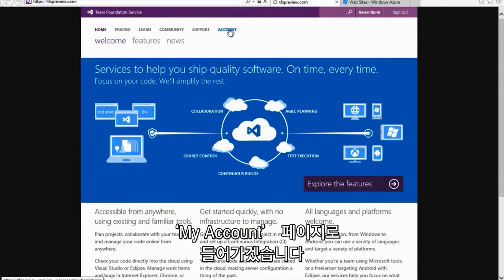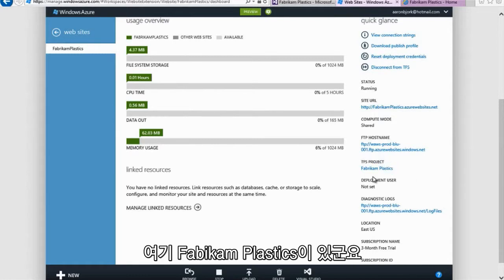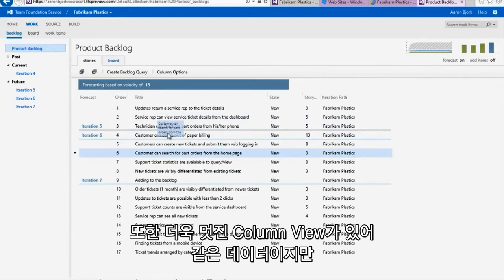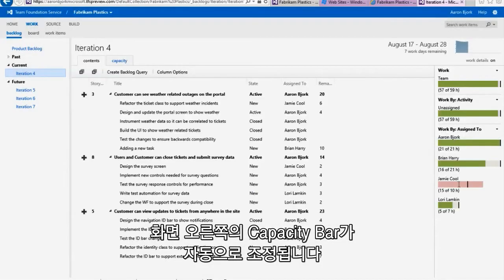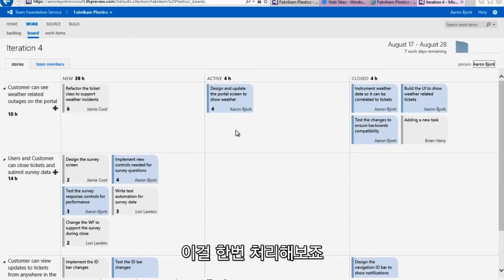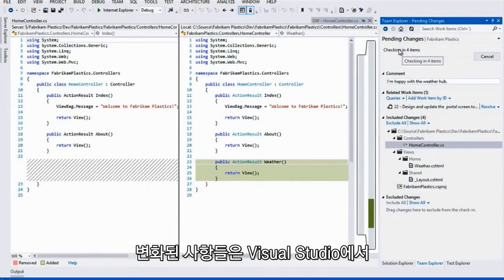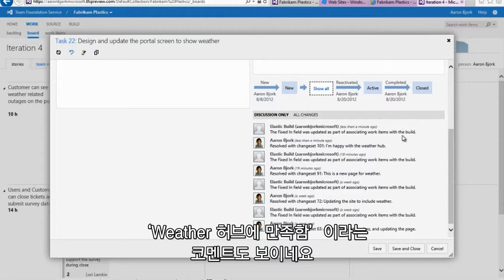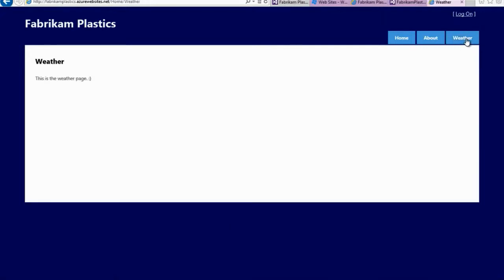[Visual Studio 2012] Visual Studio 2012를 활용한 Agile 플래닝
본 세션에서는 Visual Studio 2012와 Team Foundation Server 2012가 스토리 보딩, 백로그 관리, 스프린트 플래닝, 동적 피드백 등의 Agile Practice를 어떻게 지원하는지 알아 볼것입니다. 여러분들의 개발 팀이 이러한 좋은 도구들과 새로운 기능들을 활용하여 애플리케이션을 개발할때 생기는 예측하지 못했던 상황들에 대해서 신속하게 대처하는 방법을 알아보십시오.